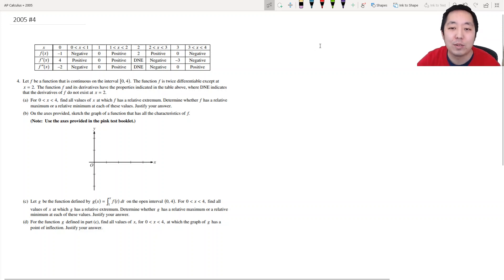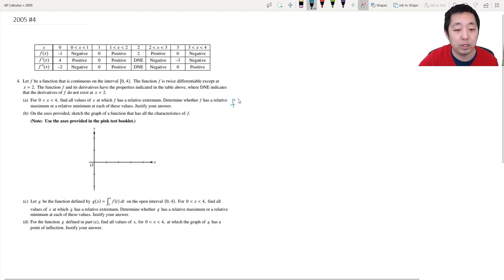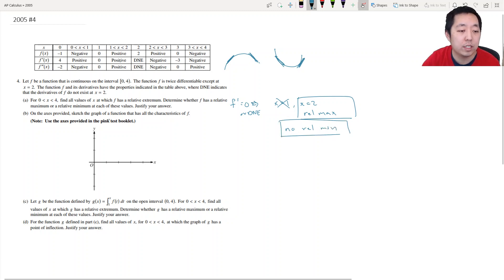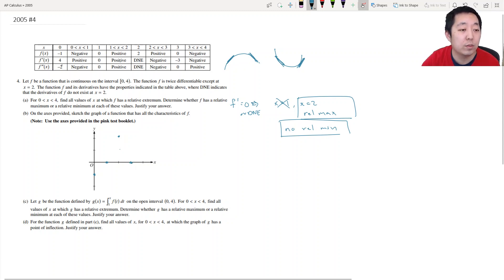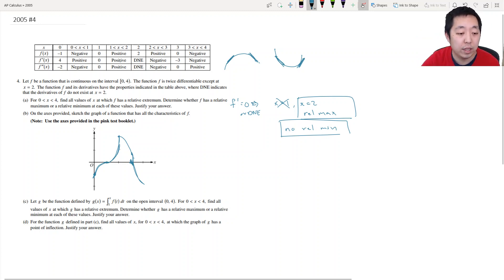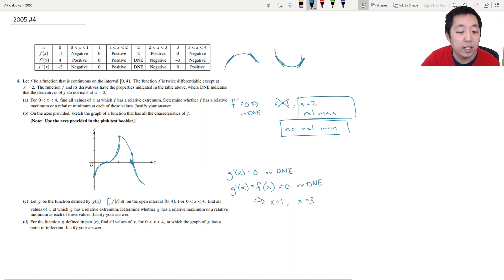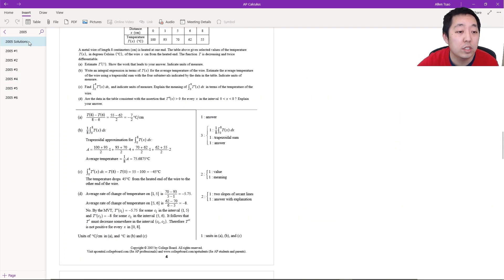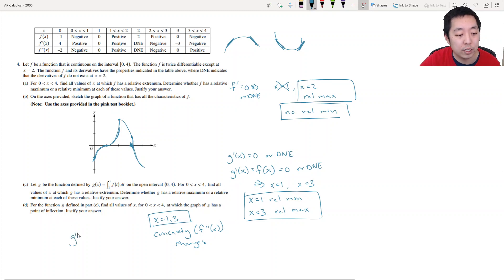2005 AP Calculus AB Free Response #4